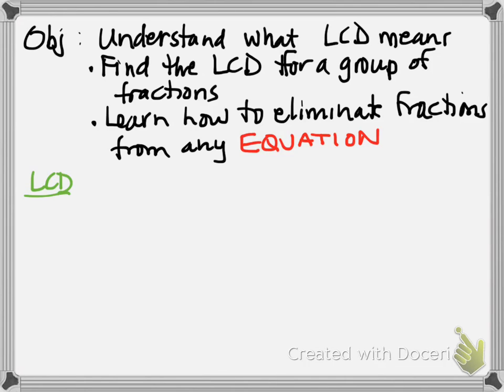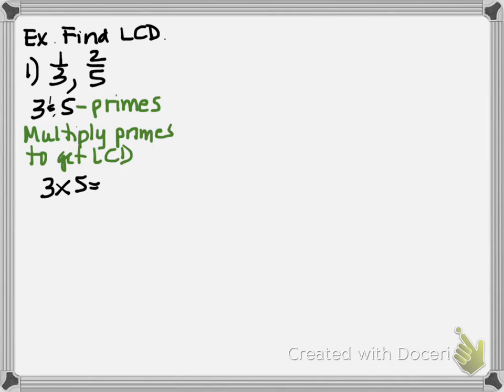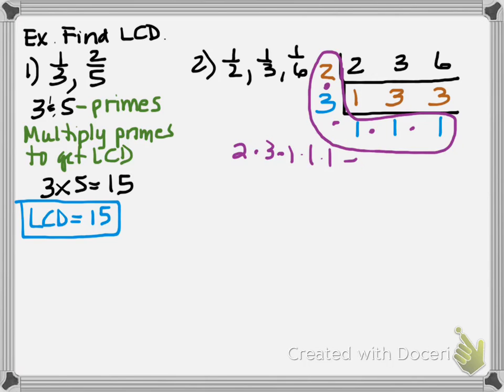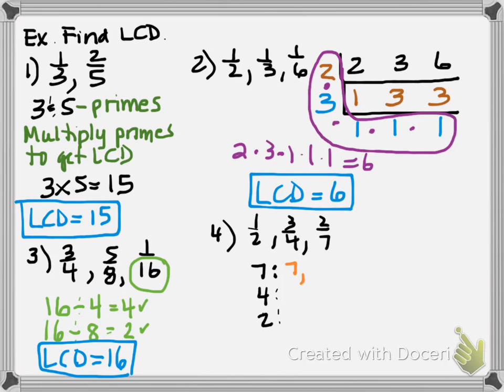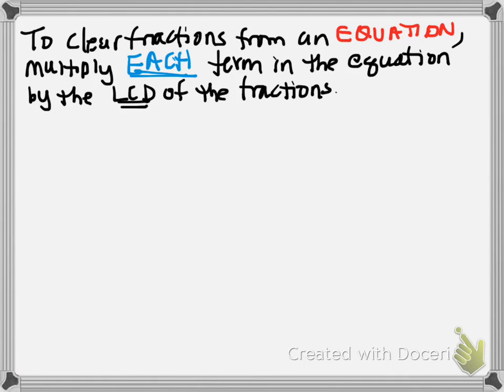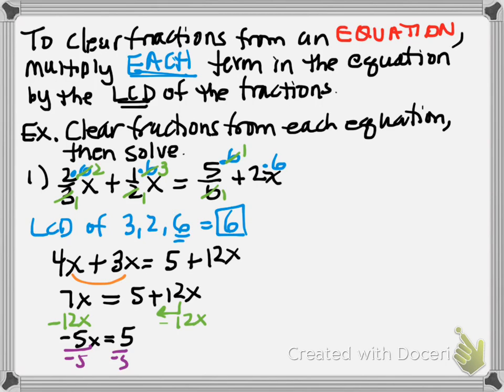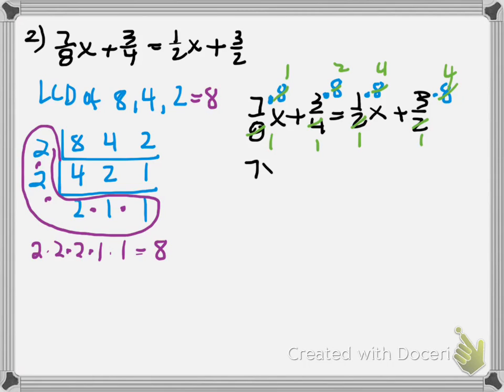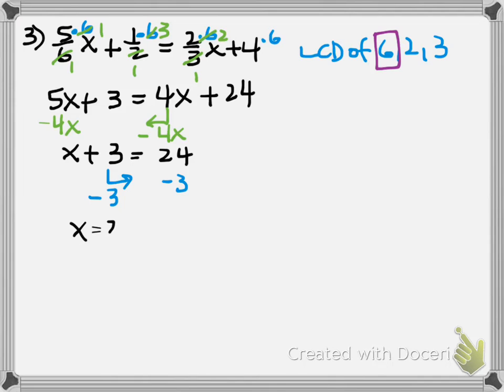Clearing an Equation of Fractions